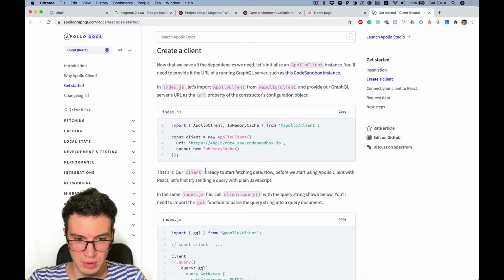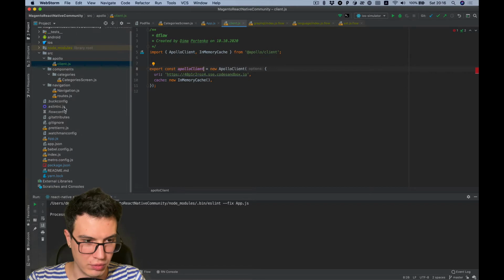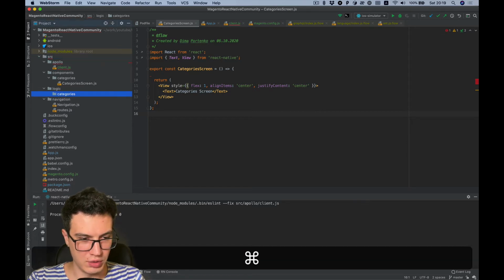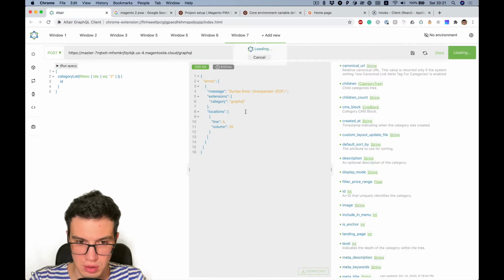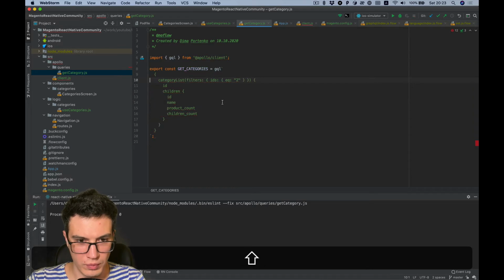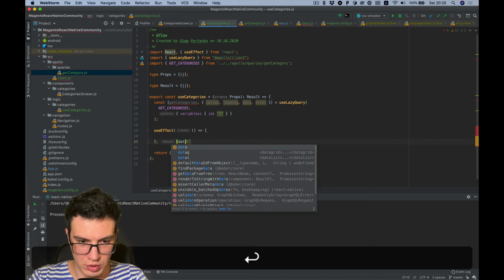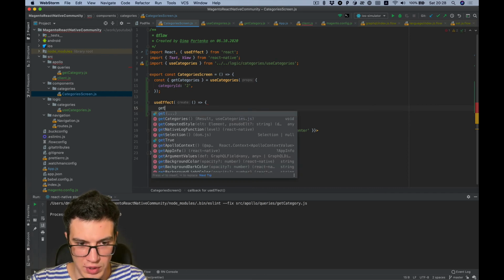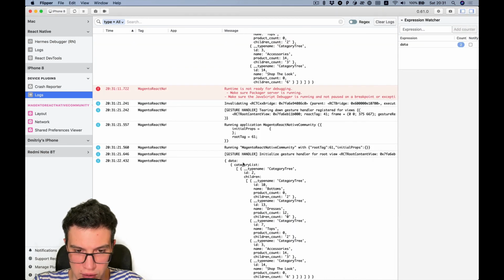#7 - Fetch categories with GraphQL Apollo Client | React Native open-source eCommerce App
In this video, we will fetch product categories with GraphQL API and Apollo Client library.

This video series about how I'm building React Native open-source mobile eCommerce application connected to the Magento 2 backend. It will cover different topics in the development process.

0:00 - apollo client setup
4:34 - fetch categories logic
14:20 - test and fix error